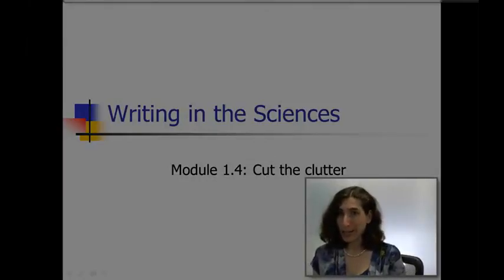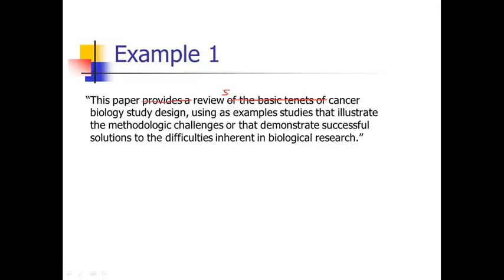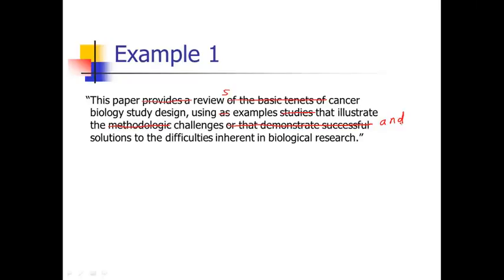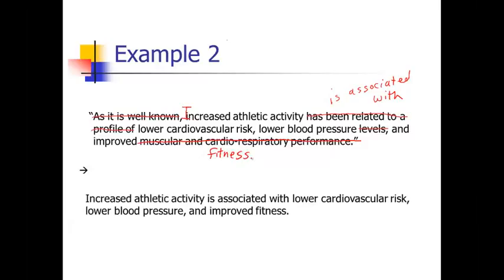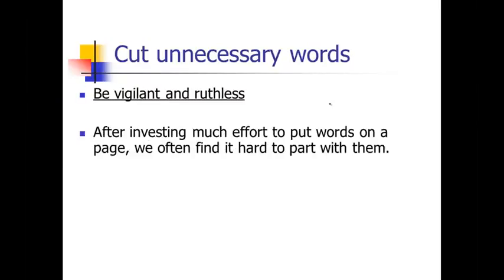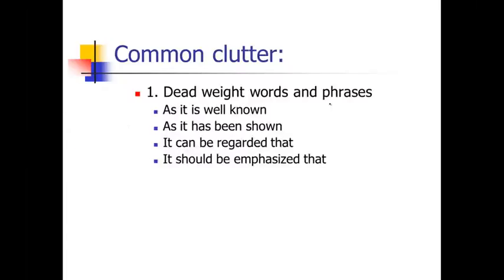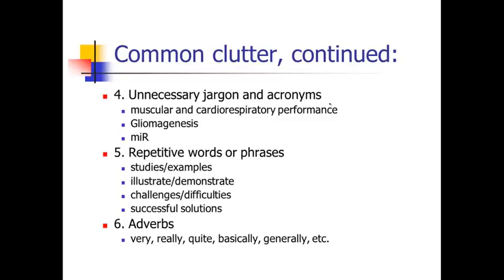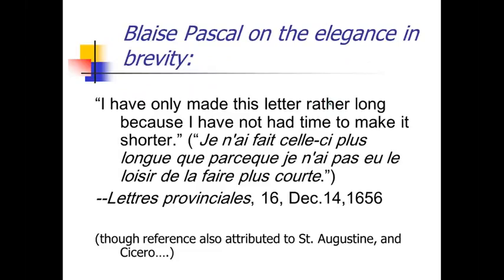1 4 1 4 Cut the clutter 1524